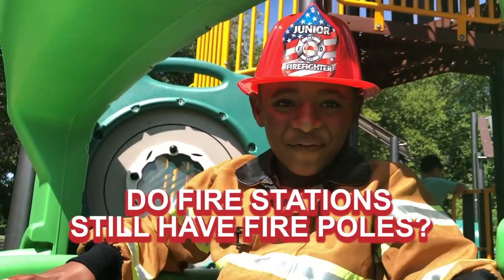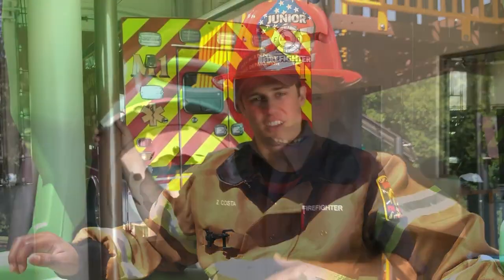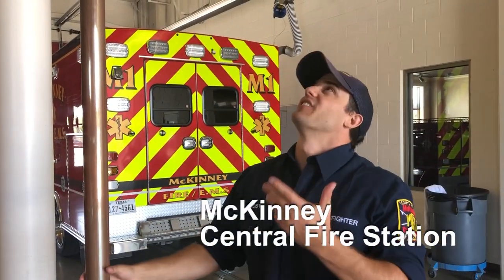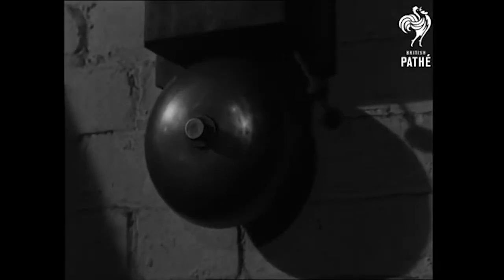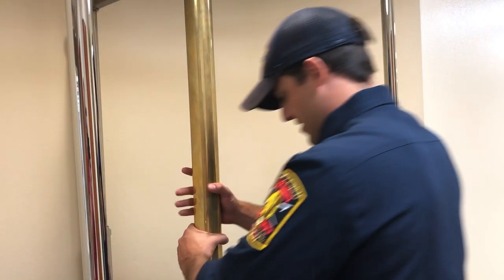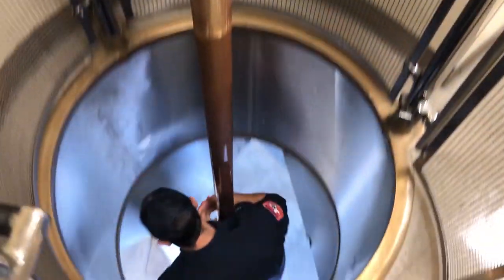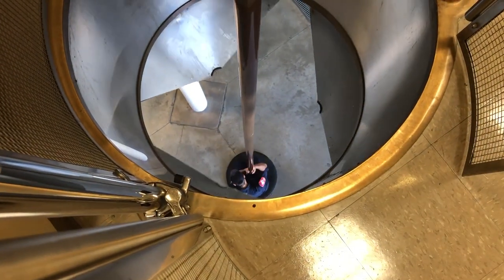Fire Pole at McKinney's Central Station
We get asked all the time: "Do your stations have a fire pole." The answer is yes! Check out this video from McKinney's Central Station!